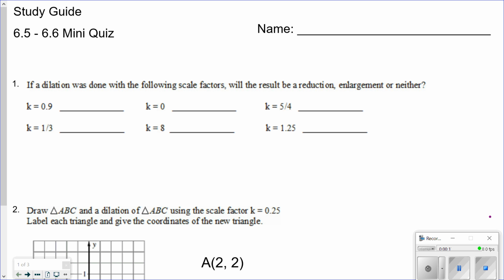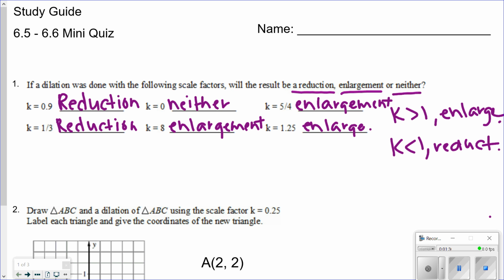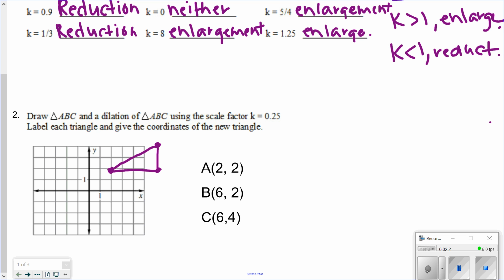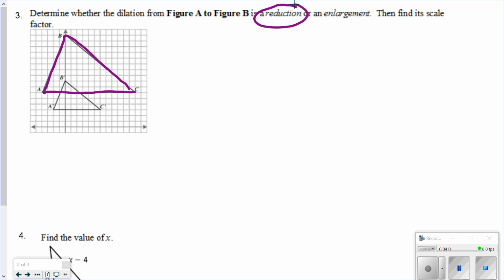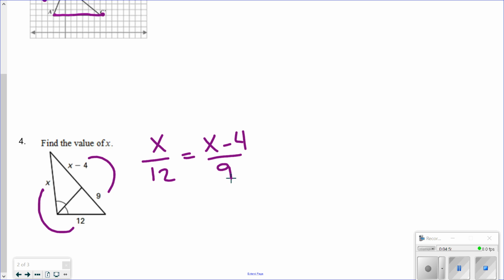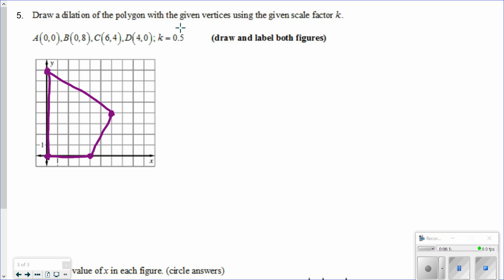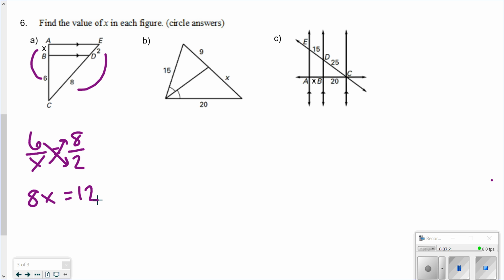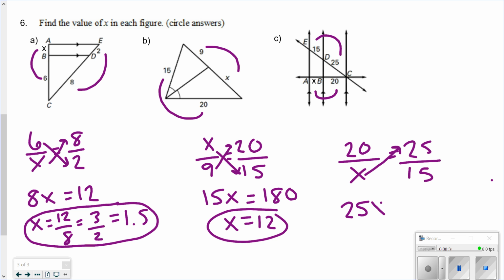6.5 - 6.6 Study Guide